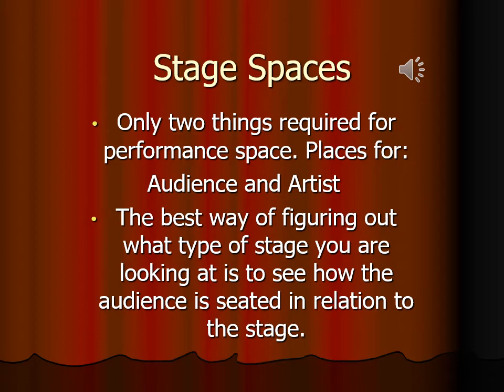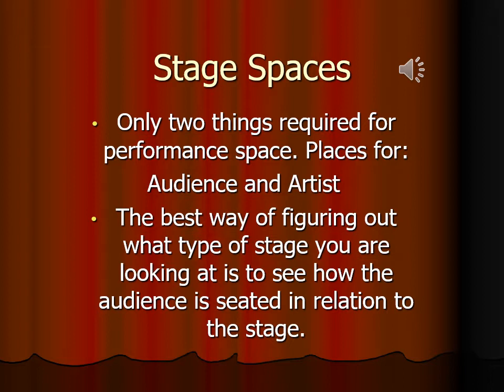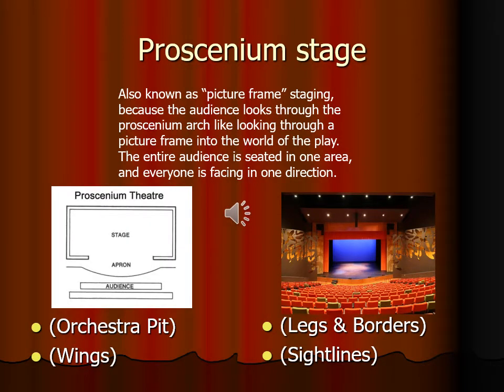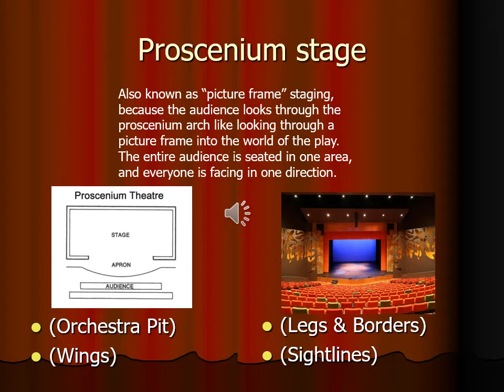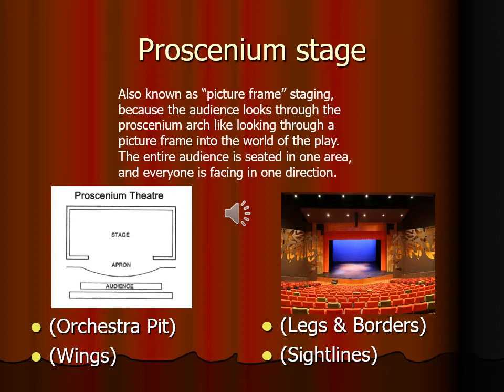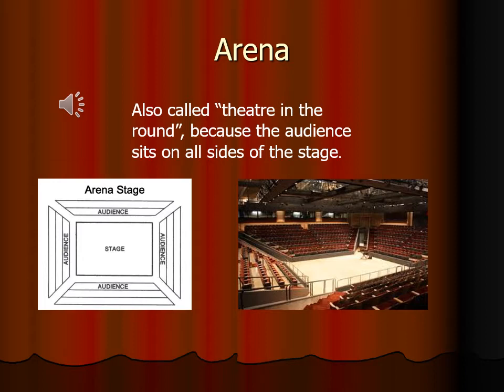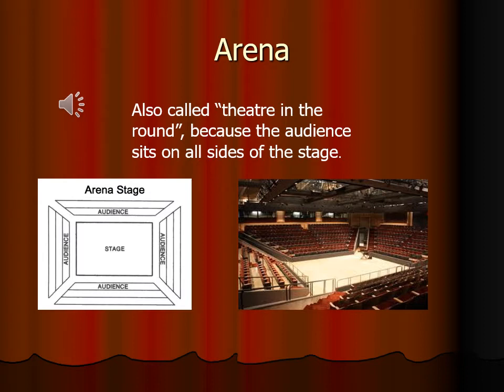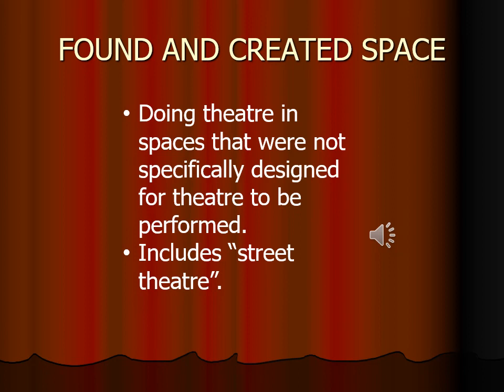Spaces with lecture converted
This is not the last PowerPoint of the semester, but it does start us on the last units over technical Theatre.